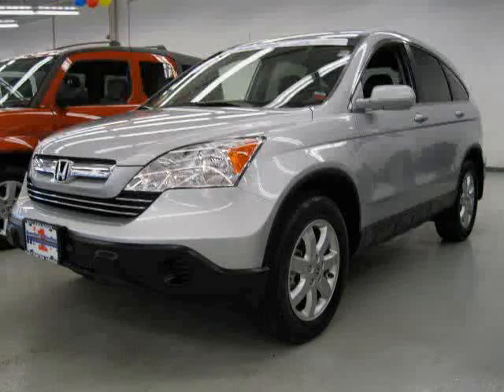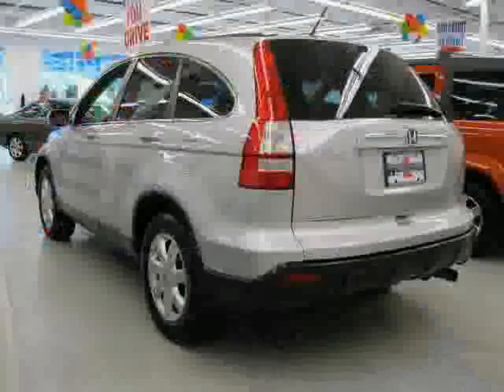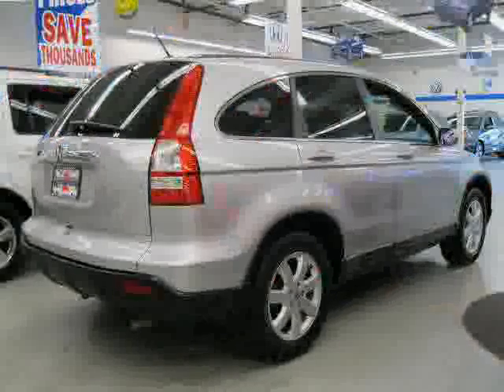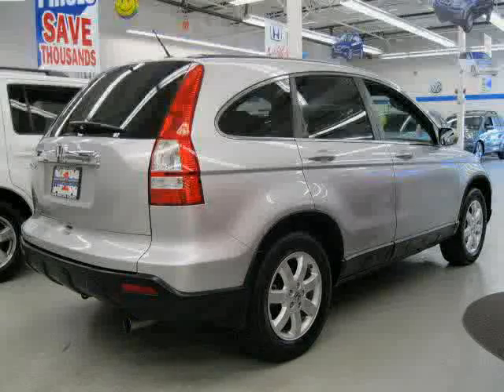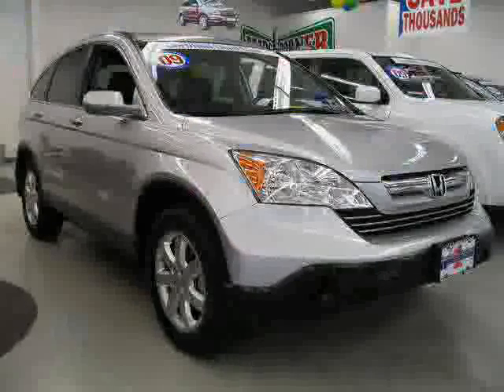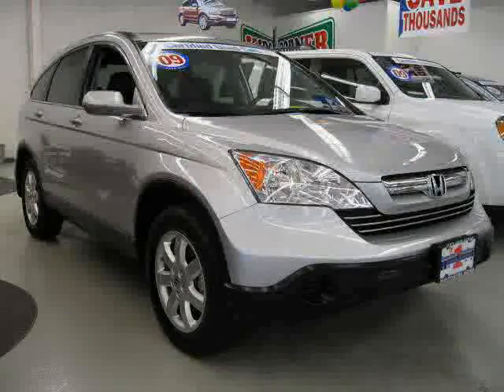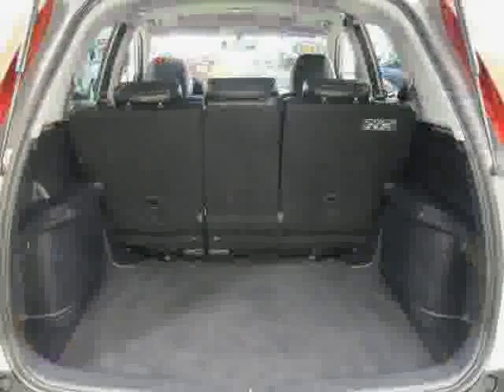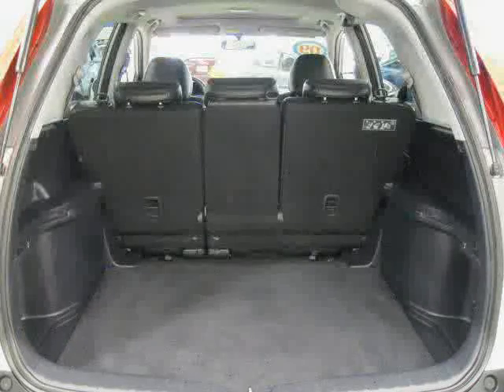used Honda CR-V NY New York 2009 located in Long Island at Huntington Honda